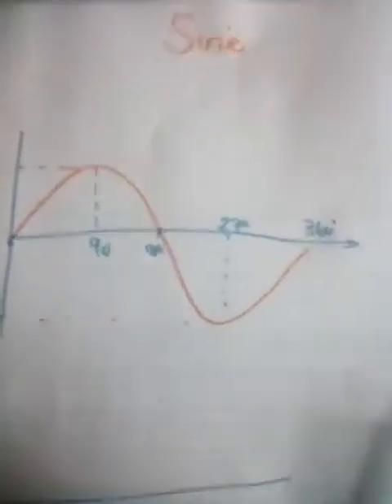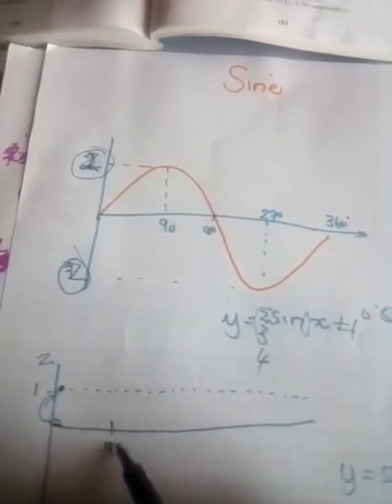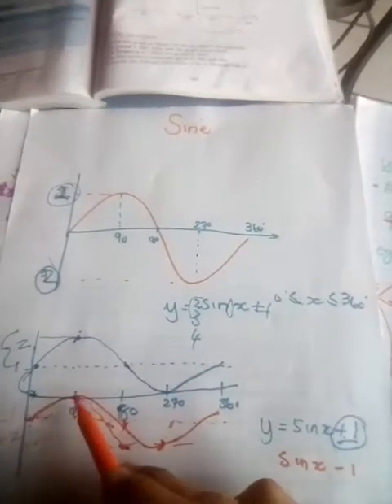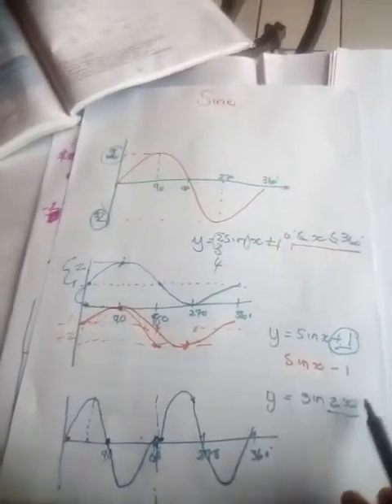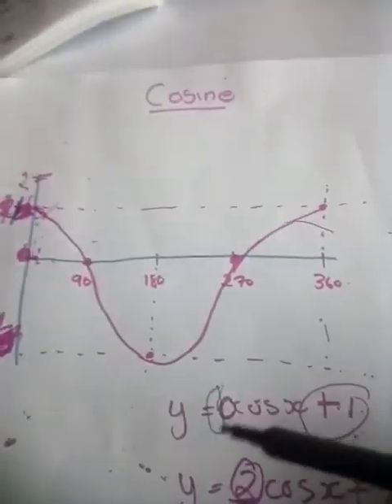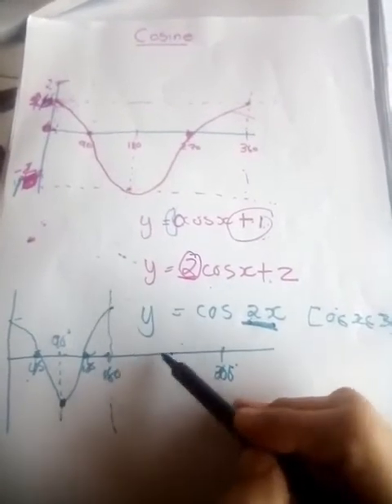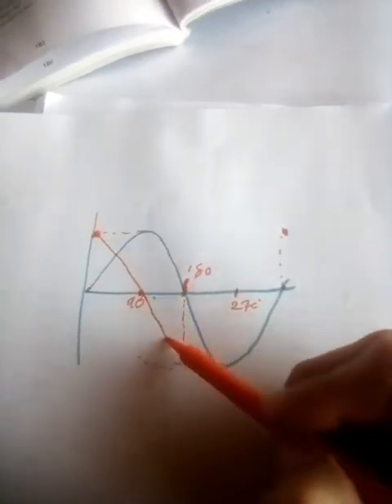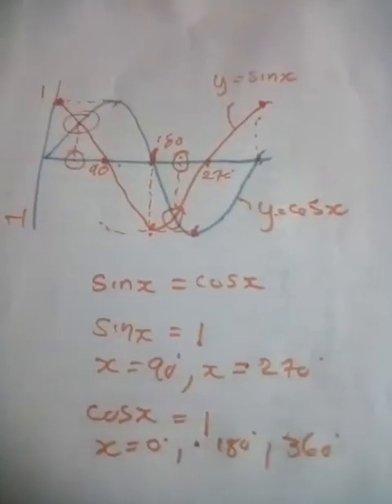Sine and Cosine